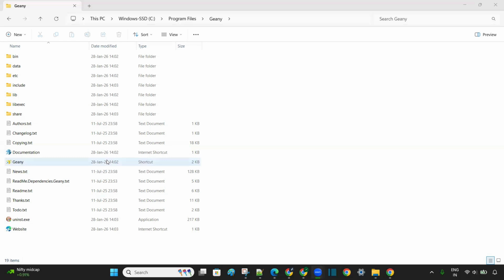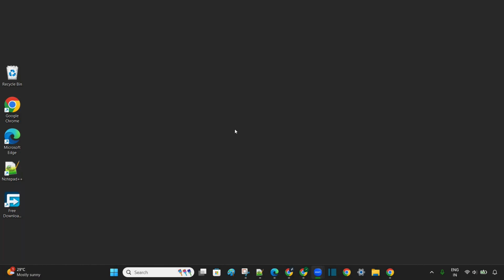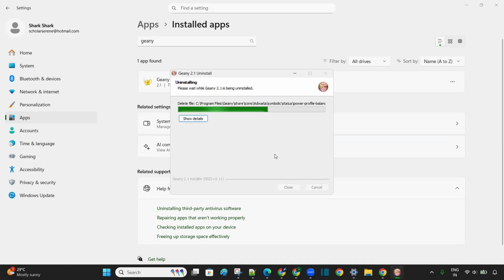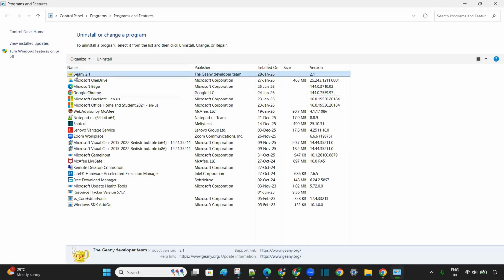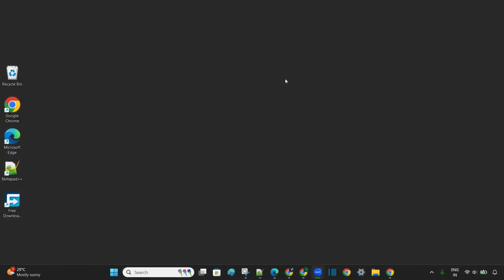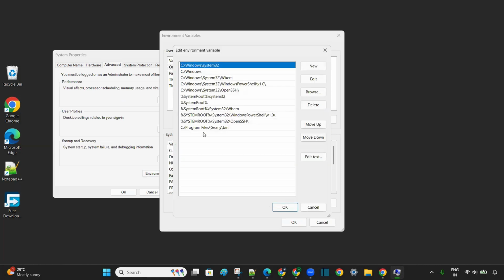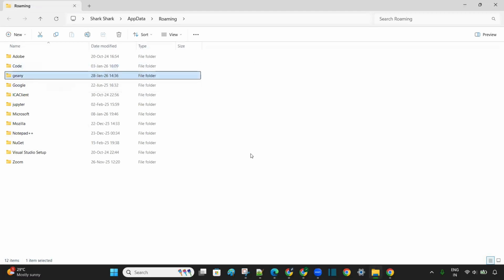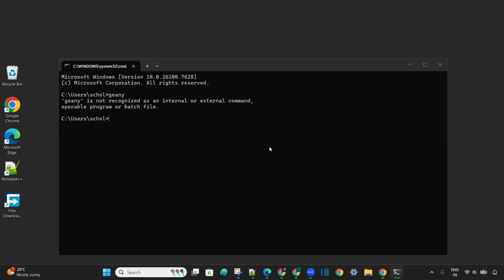How to Uninstall Geany 2.1 on Windows 11 (2026) | Step-by-Step Guide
This video explains How to Uninstall Geany 2.1 on Windows 11 (2026).

Below is a Step-by-Step Guide to Uninstall Geany 2.1 on Windows 11:

Step 1: Follow any of below 3 methods:
Method 1 - Uninstall Geany via Uninstaller
1. Go to Geany installed location:
   C:\Program Files\Geany
2. Double click on uninst.exe.
3. Click 'Yes' if you get a security prompt.
4. Click on 'Yes', once Uninstalled, click on 'Ok'.

Method 2 - Uninstall Geany via Windows Settings
1. Press 'Windows + I' to open 'Settings'.
2. Go to 'Apps'.
3. Click 'Installed apps'.
4. Search 'Geany' and Click '⋮ (three dots)' ➡️ 'Uninstall' ➡️ 'Uninstall'.
5. Click 'Yes' if you get a security prompt.
6. Click on 'Yes', once Uninstalled, click on 'Ok'.

Method 3 - Uninstall Geany via Control Panel
1. Press 'Windows + R'
2. Type below and Press 'Enter':
   appwiz.cpl
3. Find 'Geany' and Right-click ➡️ 'Uninstall'.
4. Click 'Yes' if you get a security prompt.
5. Click on 'Yes', once Uninstalled, click on 'Ok'.

Step 2: Remove Geany from PATH
1. Press Win + R, type below and press Enter:
sysdm.cpl
2. Go to Advanced tab.
3. Click Environment Variables.
4. Under System variables, select Path and Click on 'Edit'.
5. Select below and click on 'Delete':
C:\Program Files\Geany\bin
6. Click OK → OK → OK.

Delete below folder:
%APPDATA%\geany

Open Command Prompt and run the command:
geany
2. You will get below output confirming successful uninstallation:
'geany' is not recognized as an internal or external command.

0:00 Introduction
0:14 Uninstall Geany via Uninstaller
1:14 Uninstall Geany via Windows Settings
2:12 Uninstall Geany via Control Panel
3:26 Remove Geany from PATH
4:10 Cleanup
4:38 Verify Uninstallation
5:28 Reference Guide